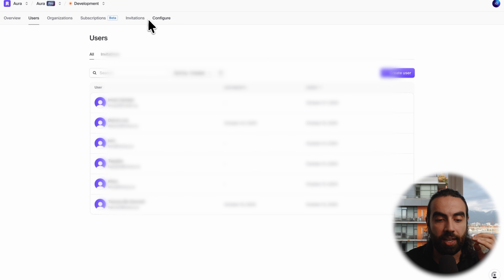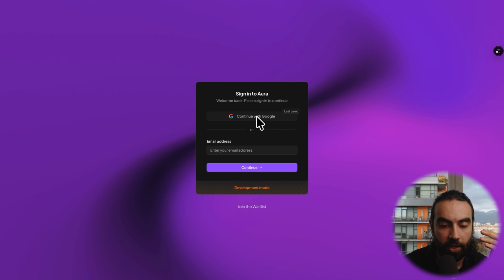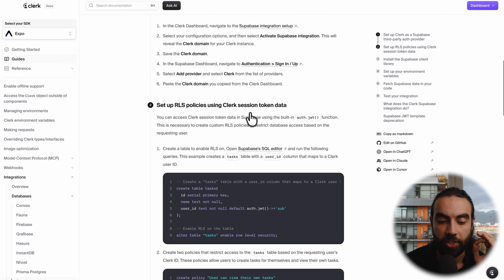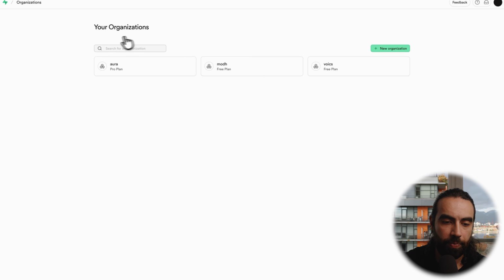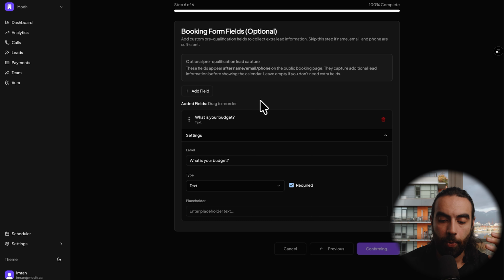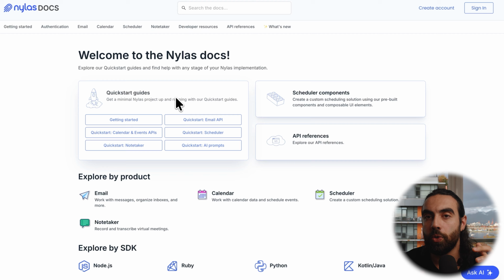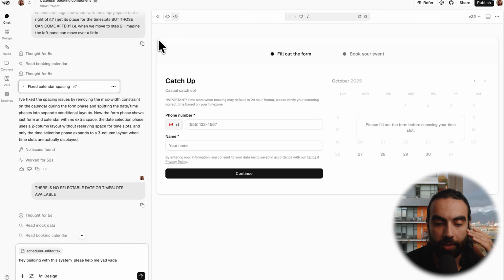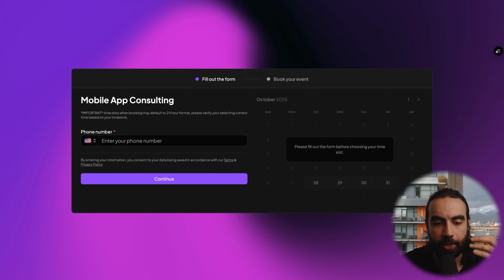I Cloned Calendly in 48 Hours Using AI (Here's How)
Built a Calendly clone in under 48 hours using AI tools, Next.js, Clerk, Supabase, and Nylas.

No heavy coding, no wasted time.

Watch how I combined AI development, automation, and API integration to create a full SaaS booking system with authentication, calendar sync, and lead scoring.

I'll show you how to move 10x faster using AI-powered coding, open-source tools, and smart system design.